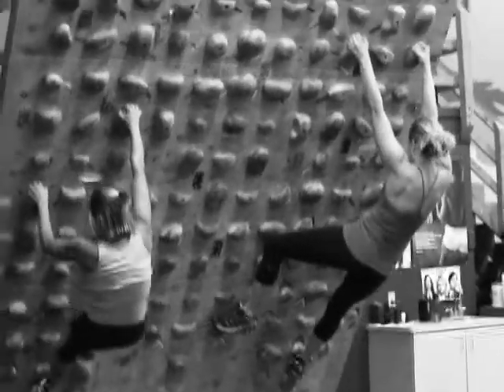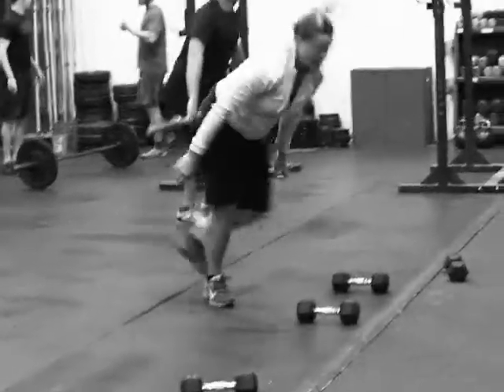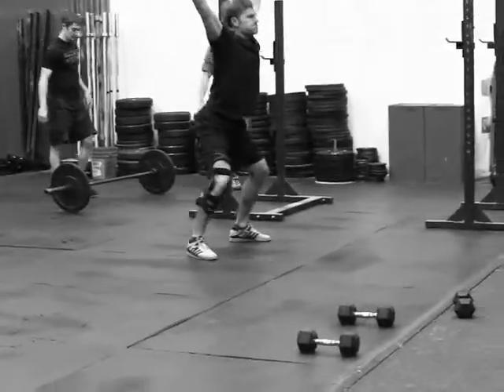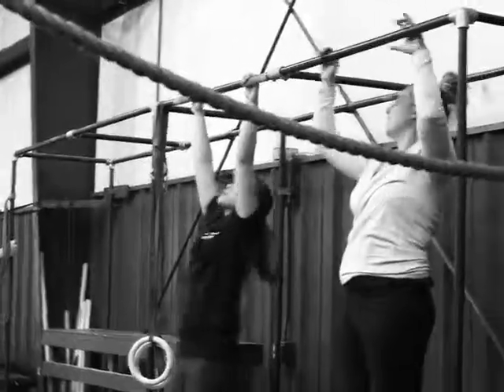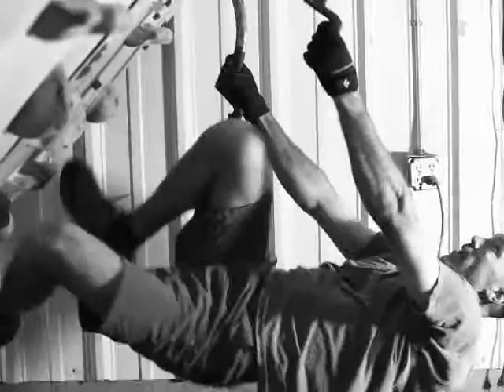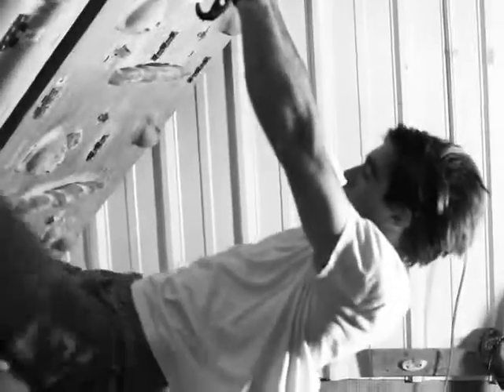Mountain Fitness 20121218